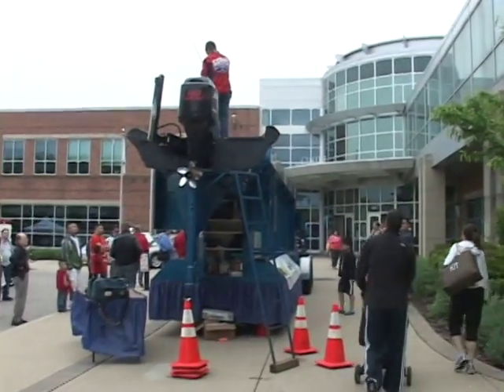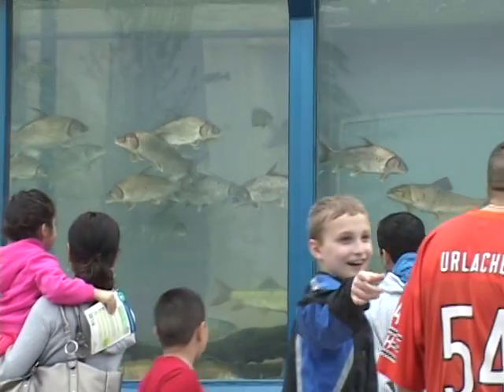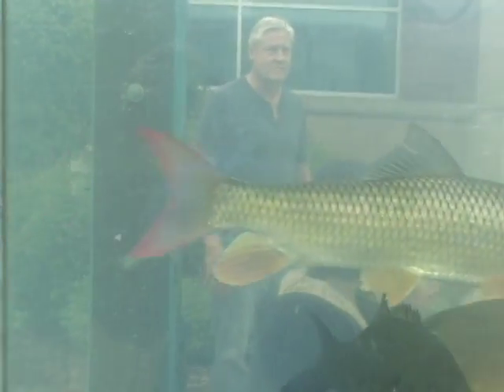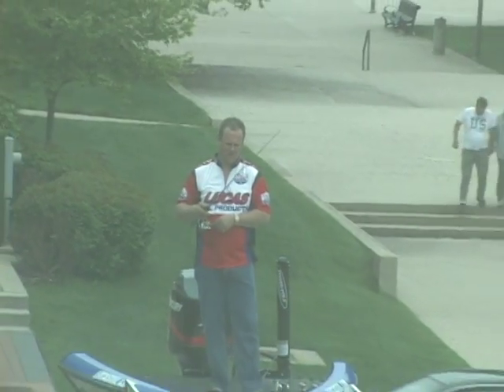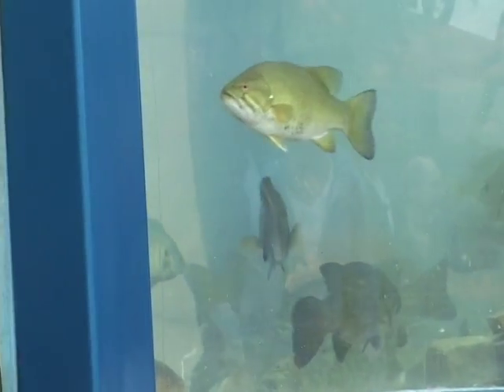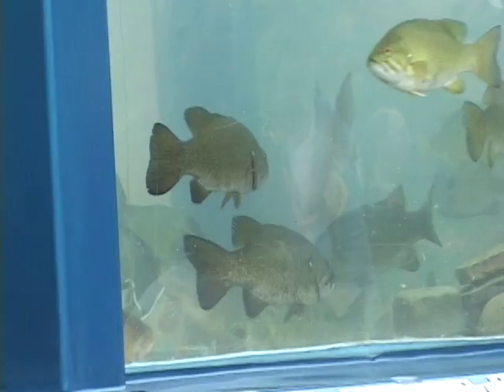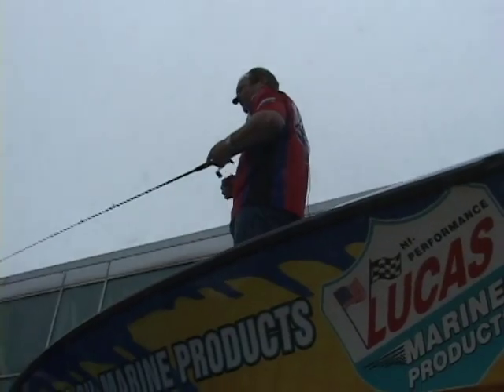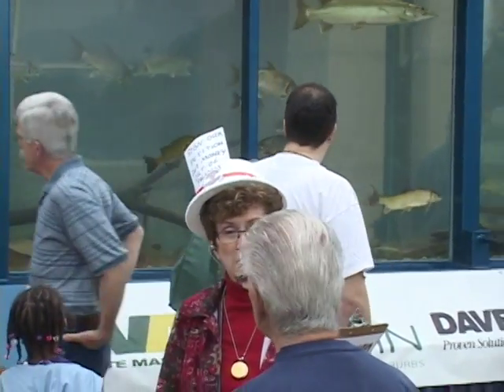Elgin Green Expo 2012 - Fox River Fish Tank via "Hog Troft"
Focus on one of the biggest attractions from the Elgin Green Expo 2012, "The Hog Troft" mobile aquarium - holding local fish from the Fox River for public display at the expo to showcase species, including the endangered Red Horse Sucker.